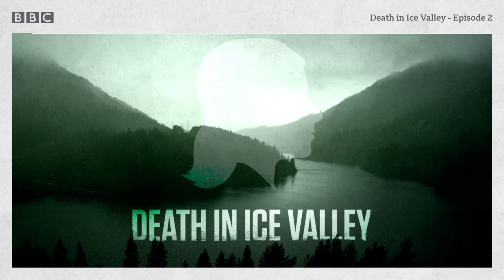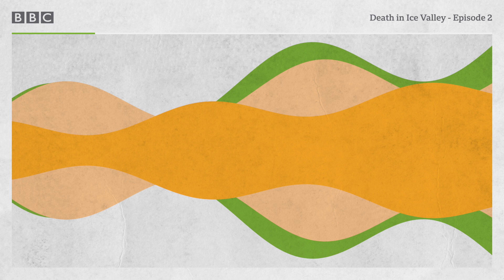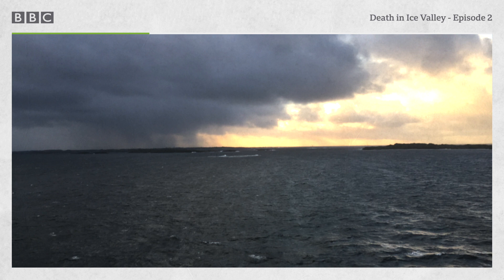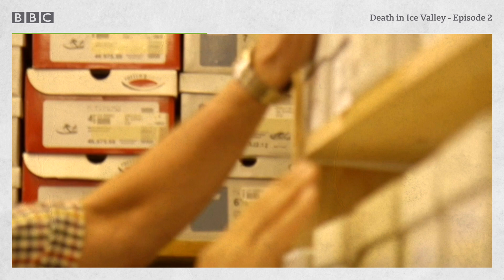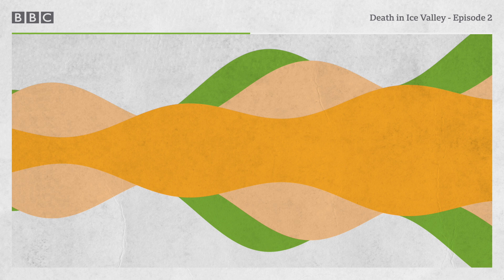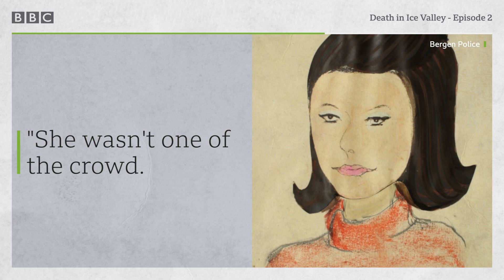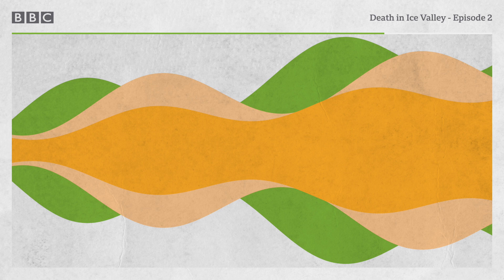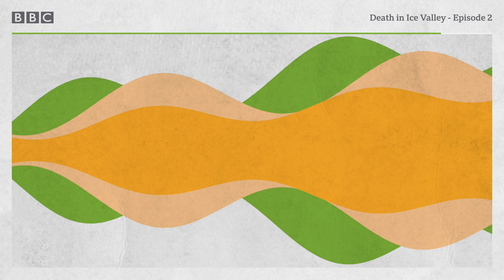A case of clues about the Isdal Woman, Death in Ice Valley, Episode 2 - BBC World Service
The contents of two suitcases takes us to Stavanger in southern Norway, where eyewitnesses remember a mysterious stranger who visited the city.

This is the story of a woman travelling alone  in Norway in 1970 who died a terrible death, and left behind her a trail of strange clues. Her real identity has remained unknown for more than 50 years, and it remains one of the world's most intriguing unsolved mysteries.

Death in Ice Valley is an original podcast series made by the BBC World Service and NRK. It's presented by Marit Higraff and Neil McCarthy.

This episode was first broadcast in April 2018. Some details and information on the case that subsequently came to light are covered in later episodes.

Sound design: Phil Channell
Additional investigation: Ståle Hansen and Øyvind Bye Skille from NRK
Series editor: Philip Sellars
BBC World Service editor: Jon Manel
Podcast studio mixed by Donald MacDonald
Death in Ice Valley is written and produced by Neil McCarthy

There's more information on our website, and you can listen again and download the podcast